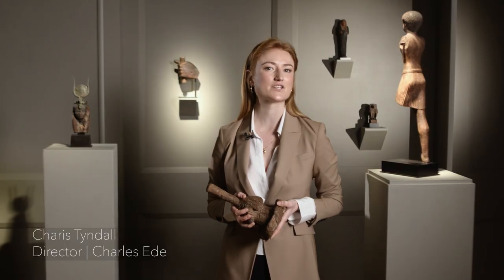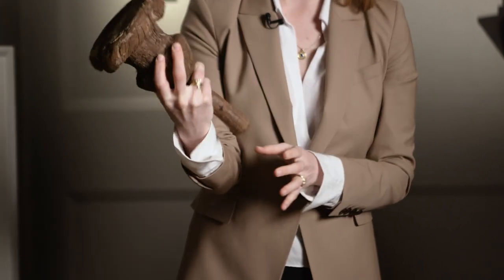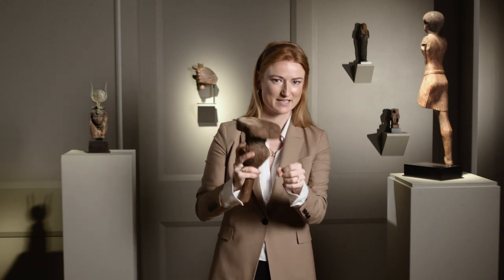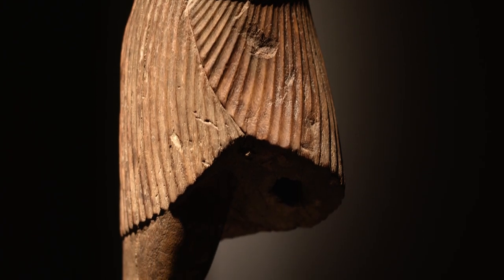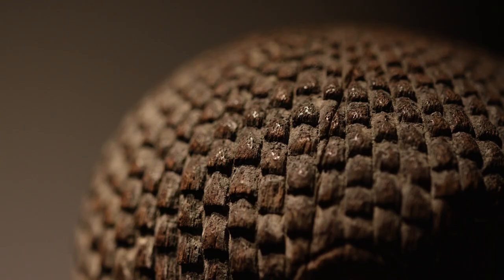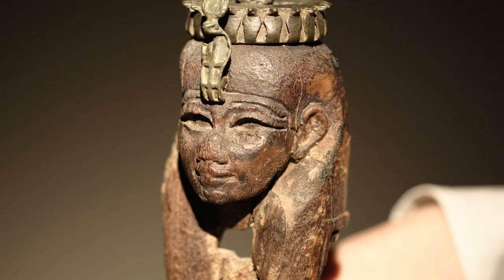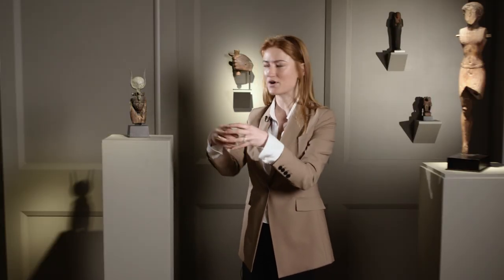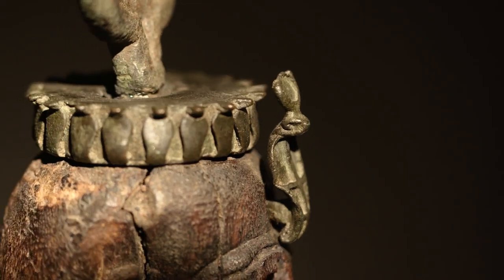Ancient Egyptian wood sculpture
In today's society, where the use of organic materials are prized for their biodegradable nature, it feels miraculous that objects made of one such material, that of wood, could have survived so many millennia. In this video Charis discusses the use of wood in ancient Egypt, focusing on a selection of objects that are on display at the gallery.